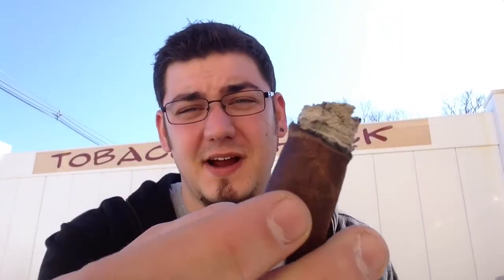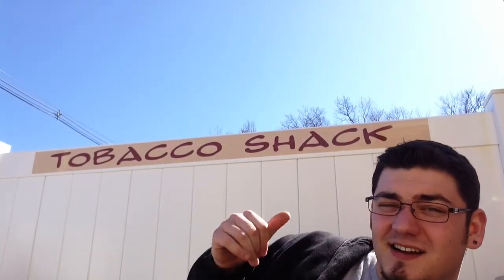The Canimao Robusto Extra - Cigar Review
This is a wonderful full bodied smoke from the guys over at Canimao Cigars in Miami. If you like a rich and full flavored smoke, you'll certainly enjoy this one here. I'll give this an 8.5 out of 10.

Be sure to check out Canimao.com and TheTobaccoShack1.com!